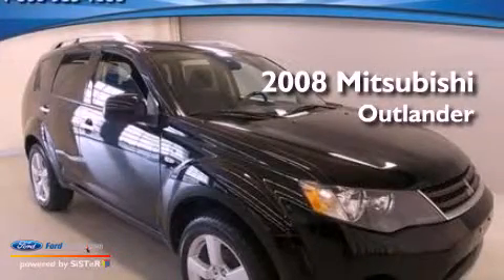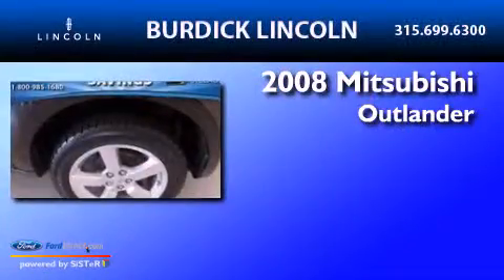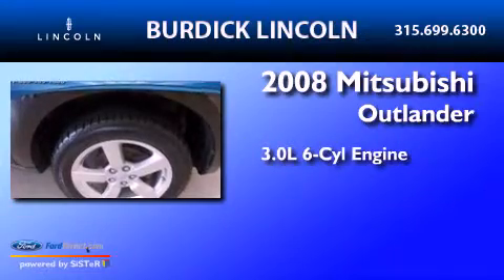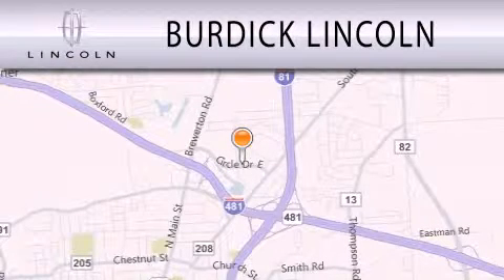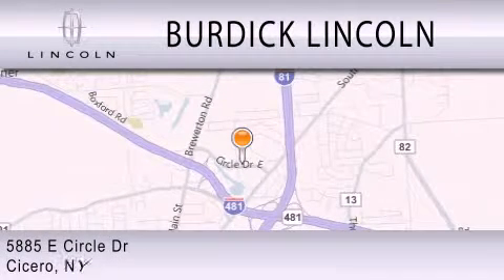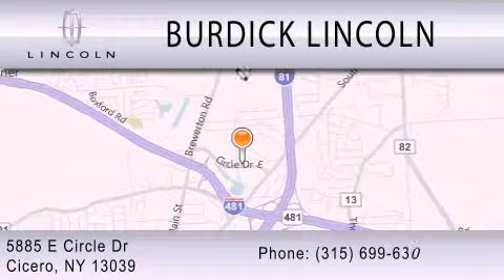2008 Mitsubishi Outlander Cicero NY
Year : 2008
 Make : Mitsubishi
 Model : Outlander
 Engine : 3.0L V6 24V MPFI SOHC
 Trans . : 6-SPEED AUTOMATIC
 Exterior : BLACK
 Miles : 61,555
 Interior : BLACK
 Stock : C086K6135